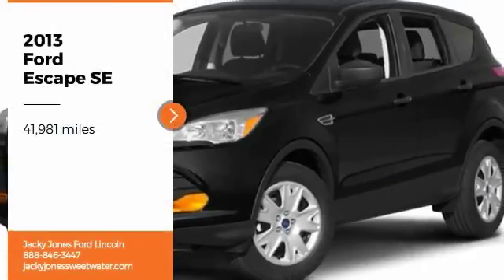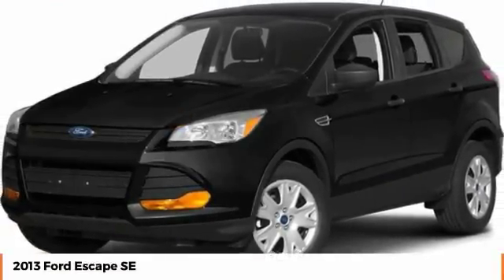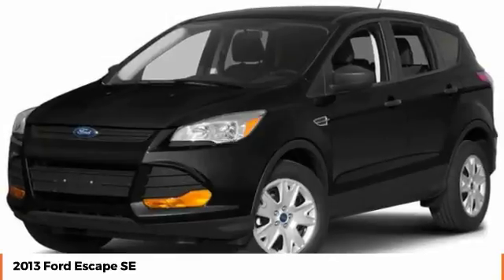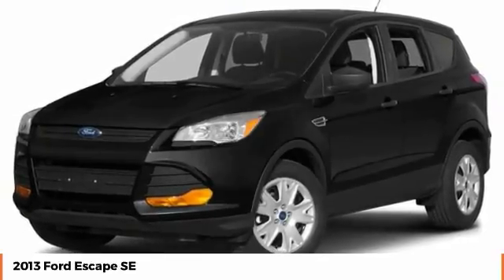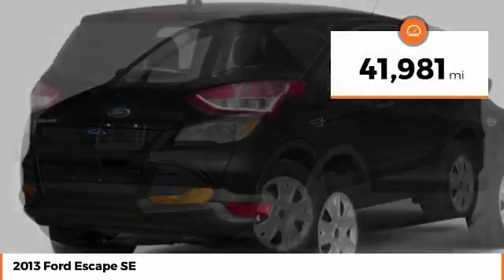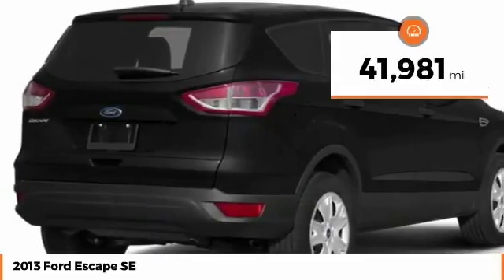2013 Ford Escape Sweetwater TN P2420A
2013 Ford Escape SE

Clean CARFAX. Green 2013 Ford Escape SE FWD 6-Speed Automatic EcoBoost 2.0L I4 GTDi DOHC Turbocharged VCTCome experience the Jacky Jones Ford Lincoln Way! We hand-pick only the best pre-owned vehicles and process them through our rigorous inspection, service and reconditioning departments! Recent Arrival! We've got you covered!Reviews:* Good performance and fuel efficiency; many high-tech features; agile handling; high-quality cabin; comfortable seating. Source: Edmunds